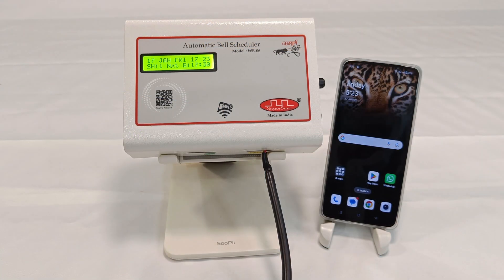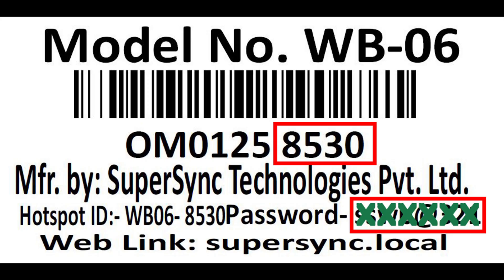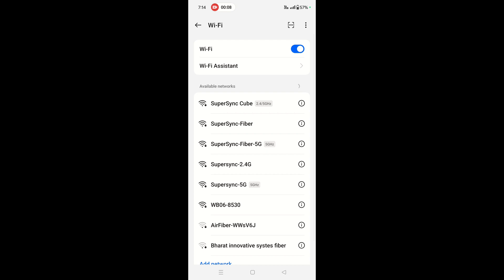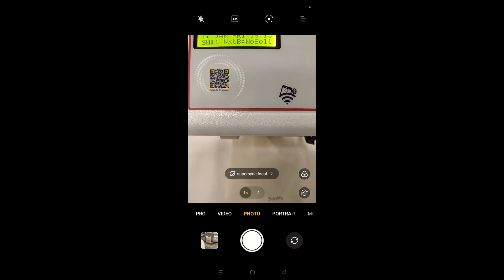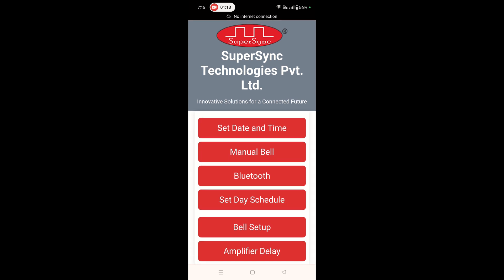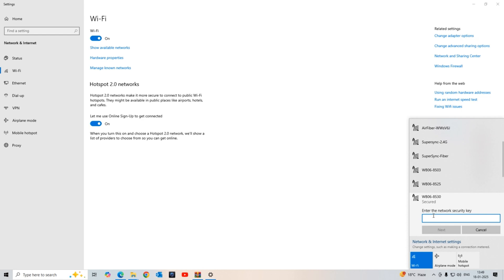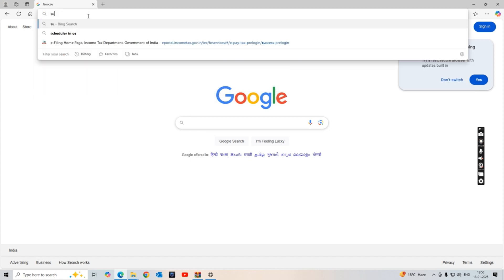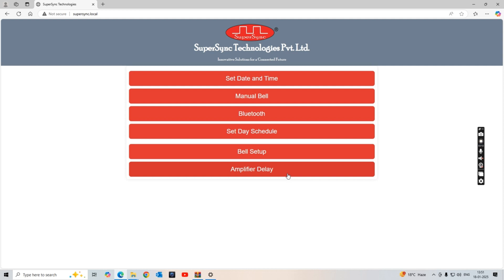Automatic School Bell Timer WB-06:Procedure to Connect Mobile or Computer on HOTSPOT of Timer WB-06.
Automatic School Bell Timer WB-06.
Video to guide the procedure to connect on HOTSOPT of Bell timer with Mobile, Laptop, Computer or Tablet.
User can program complete bell schedule by connecting on Hotspot with WB-06 Bell Timer.